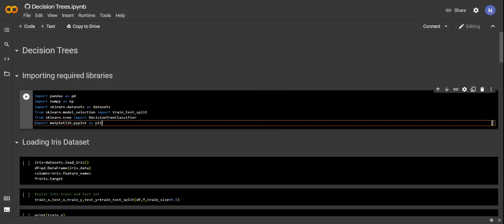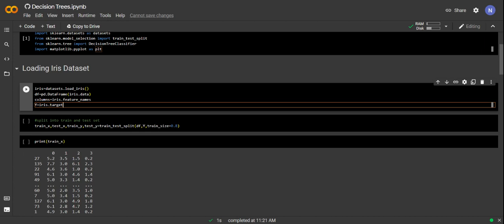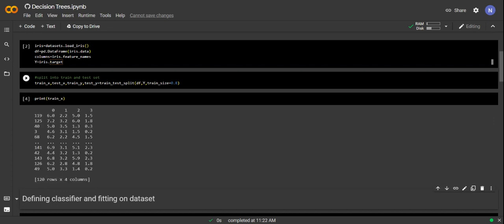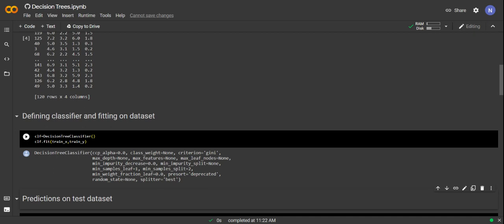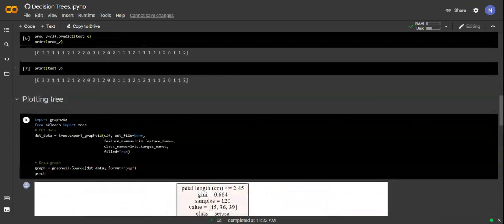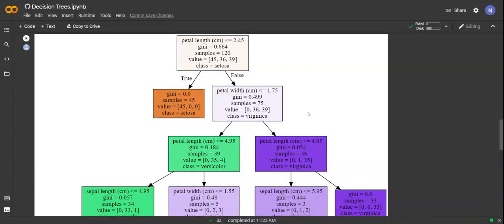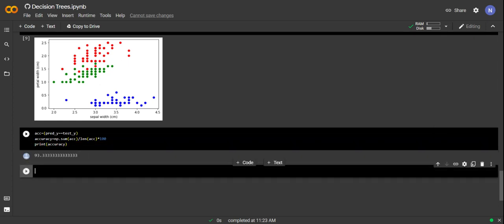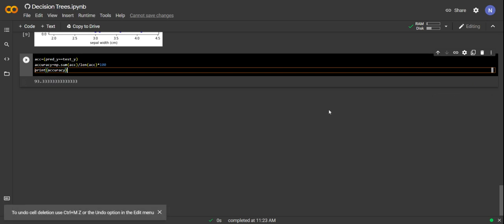Decision Trees - Iris Dataset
Coding a simple decision tree classifier, using the Iris Dataset